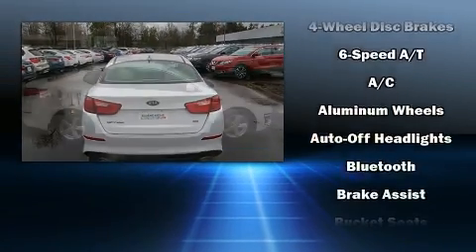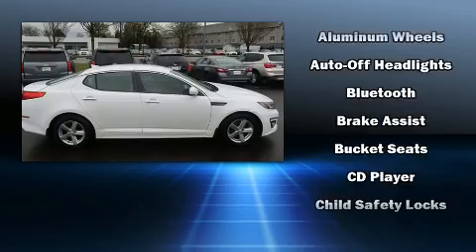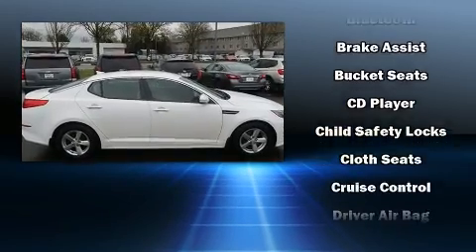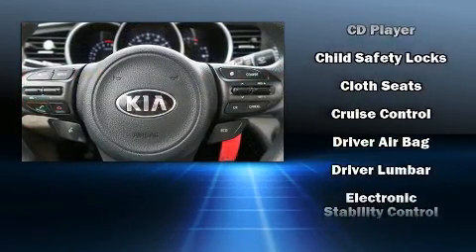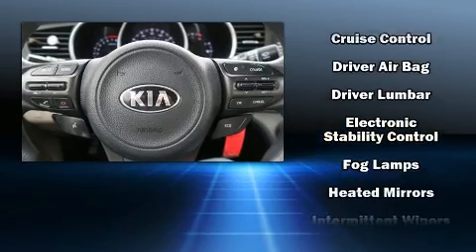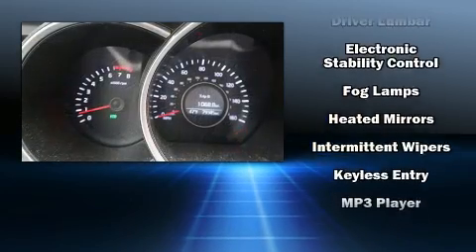2015 Kia Optima LX FWD in Eugene, OR 97401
2060 Martin Luther King Jr. Blvd

You can expect a lot from the 2015 Kia Optima. Under the hood you'll find a 4 cylinder engine with more than 170 horsepower, and for added security, dynamic Stability Control supplements the drivetrain. Kia prioritized practicality, efficiency, and style by including: 1-touch window functionality, variably intermittent wipers, adjustable headrests in all seating positions, air conditioning, heated door mirrors, remote keyless entry, and cruise control. Premium sound drives 6 speakers, providing you and your passengers a sensational audio experience. In the event of a rollover collision, side curtain airbags provide additional protection for outboard seated passengers. We have the vehicle you've been searching for at a price you can afford. Stop by our dealership or give us a call for more information.